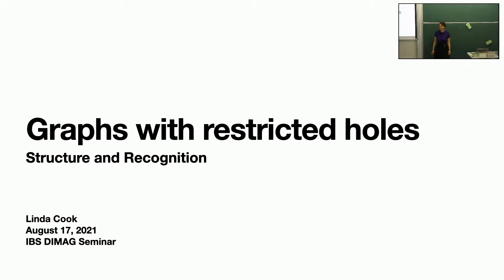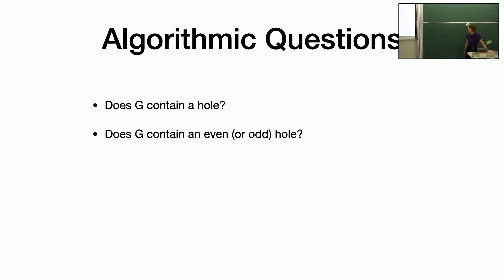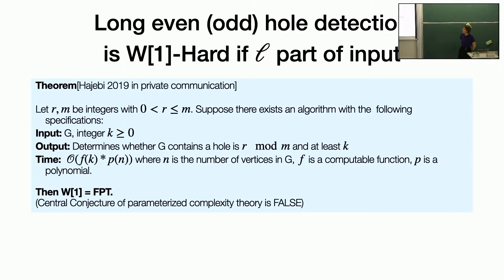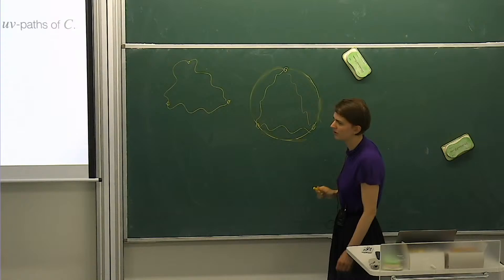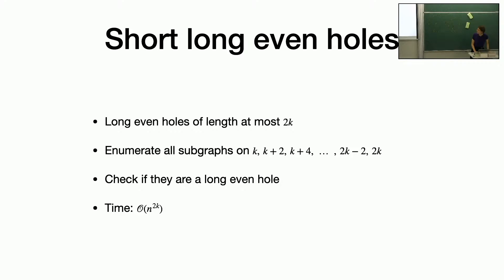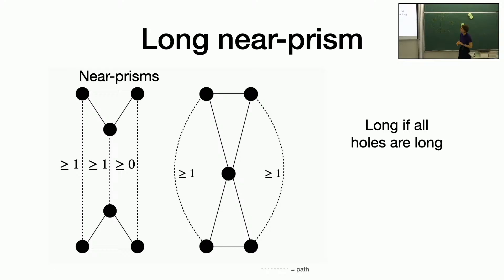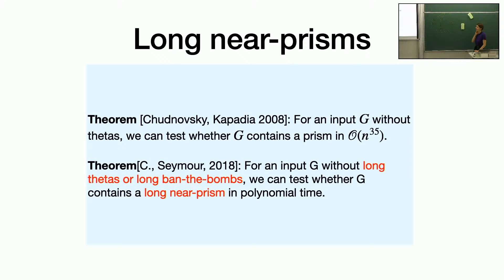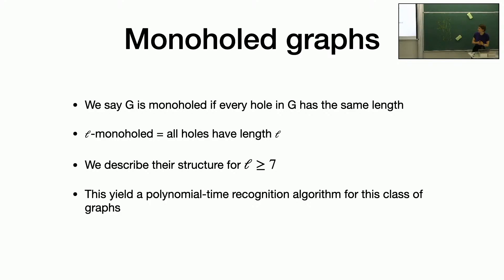2021.08.17, Linda Cook, Two results on graphs with holes of restricted lengths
IBS Discrete Mathematics Group
Discrete Math Seminar

Linda Cook, Two results on graphs with holes of restricted lengths
August 17 2021, Tuesday @ 4:30 PM ~ 5:30 PM

Speaker

We call an induced cycle of length at least four a hole. The parity of a hole is the parity of its length.
Forbidding holes of certain types in a graph has deep structural implications.
In 2006, Chudnovksy, Seymour, Robertson, and Thomas famously proved that a graph is perfect if and only if it does not contain an odd hole or a complement of an odd hole.
In 2002, Conforti, Cornu\'{e}jols, Kapoor, and Vu\v{s}kov\'{i}c provided a structural description of the class of even-hole-free graphs.
I will describe the structure of all graphs that contain only holes of length $\ell$ for every $\ell \geq 7$ (joint work with Jake Horsfield, Myriam Preissmann, Paul Seymour, Ni Luh Dewi Sintiari, Cl{\'e}oph{\'e}e Robin, Nicolas Trotignon, and Kristina Vu{\v{s}}kovi{\'{c}}).

Analysis of how holes interact with graph structure has yielded detection algorithms for holes of various lengths and parities.
In 1991, Bienstock showed it is NP-Hard to test whether a graph G has an even (or odd) hole containing a specified vertex $v \in  V(G)$. In 2002, Conforti, Cornu\'{e}jols, Kapoor, and Vu\v{s}kov\'{i}c gave a polynomial-time algorithm to recognize even-hole-free graphs using their structure theorem. In 2003, Chudnovsky, Kawarabayashi, and Seymour provided a simpler and slightly faster algorithm to test whether a graph contains an even hole. In 2019, Chudnovsky, Scott, Seymour, and Spirkl provided a polynomial-time algorithm to test whether a graph contains an odd hole. Later that year, Chudnovsky, Scott, and Seymour strengthened this result by providing a polynomial-time algorithm to test whether a graph contains an odd hole of length at least $\ell$ for any fixed integer $\ell \geq 5$.
I will present a polynomial-time algorithm (joint work with Paul Seymour) to test whether a graph contains an even hole of length at least $\ell$ for any fixed integer $\ell \geq 4$.

0:00 Introduction
2:12 Outline
3:36 Joint Work
4:39 Origins
7:22 Algorithmic Questions
8:49 Even hole detection algorithms
11:53 History
13:24 Algorithmic Results
16:06 Long even (odd) hole detectio is W[1]-Hard if part of input
17:17 Hardness
21:44 Major vertices
23:02 Algorithm Overview
24:04 Cleaning Major Vertice
25:00 Short long even holes
25:28 Long Jewels
28:26 Long Thetas
33:25 Long ban-the-bombs
39:00 Long Prisms
41:13 Cleaning Long Near-Prisms Main Idea
43:34 Rest of proof
45:45 Enlarging monoholed graphs
49:51 Blow up an an -framework: (very rough idea)
51:12 WMA G has a spider
51:37 Proof Sketch of Main Resu